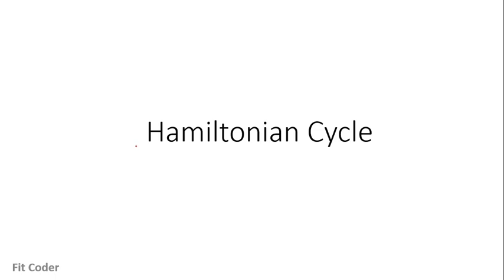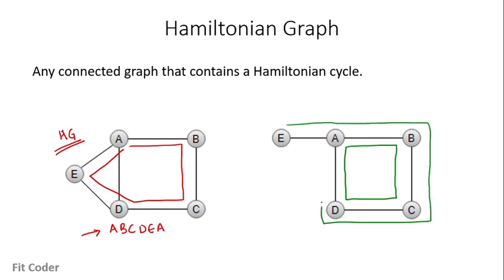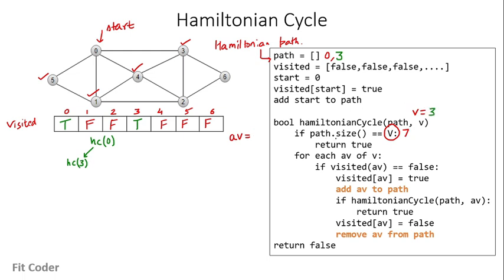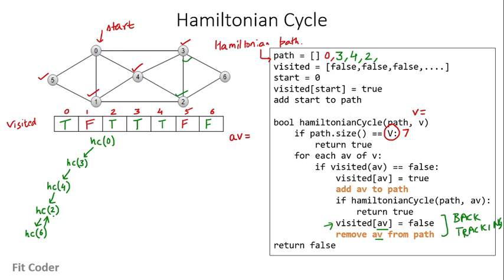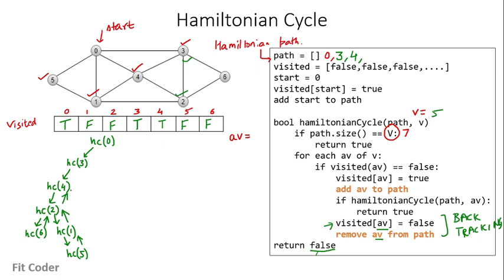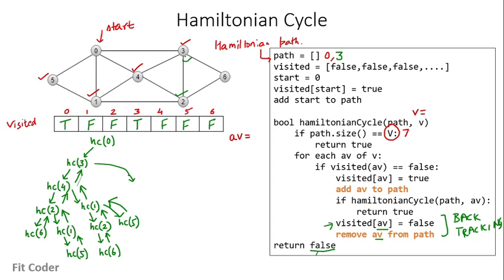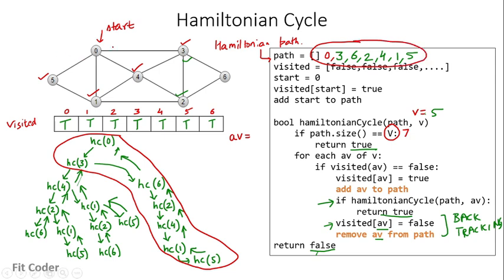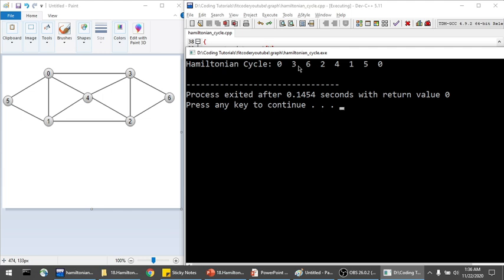Hamiltonian Cycle (Circuit) | Hamiltonian Path | Backtracking | Graphs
In this video, I have discussed how we can find Hamiltonian Cycle using backtracking.
Hamiltonian Path in an undirected graph is a path that visits each vertex exactly once. A Hamiltonian cycle (or Hamiltonian circuit) is a Hamiltonian Path such that there is an edge (in the graph) from the last vertex to the first vertex of the Hamiltonian Path.

I have explained the algorithm using an example and have implemented in C++ as well.

00:00 Introduction
00:05 Hamiltonian Path, Hamiltonian Cycle
01:33 Hamiltonian Graph
02:30 Algorithm for finding out Hamiltonian Path and cycle
13:38 C++ Implementation